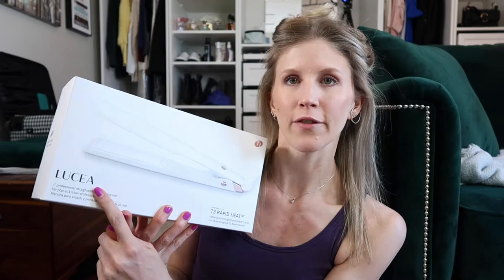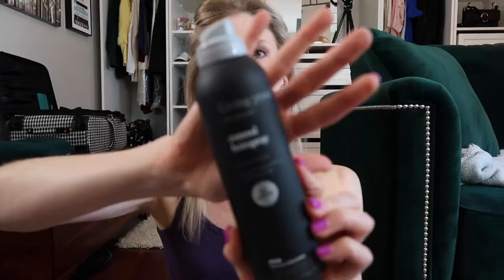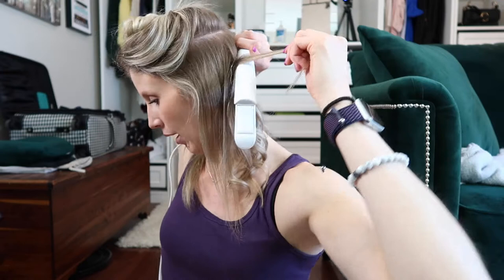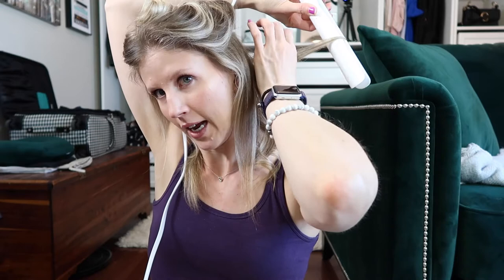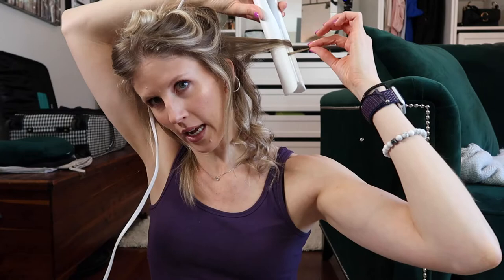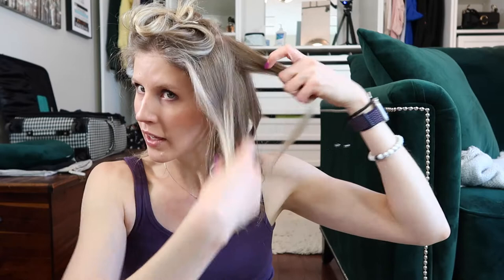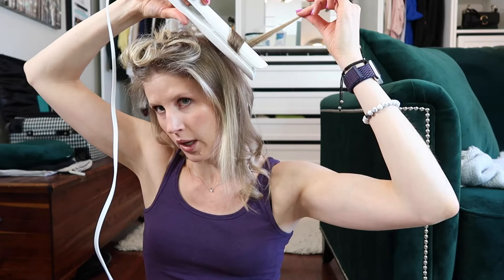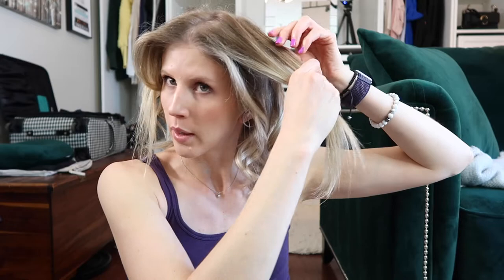FLAT IRON CURLS WITHOUT TWISTING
How to get flat iron curls without twisting (because that method sucks) featuring the T3 Lucea 1" flat iron. Lots of tips throughout, including products that are really helpful. Everything linked below for you guys.

xo
K

PRODUCTS MENTIONED

T3 Lucea
Living Proof Control Spray
L’Oreal Elnett

✆ Poshmark:  spotlightonchic